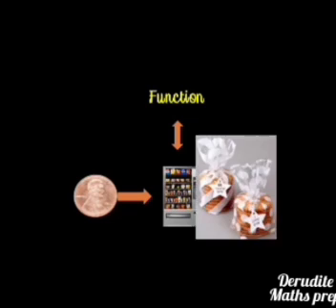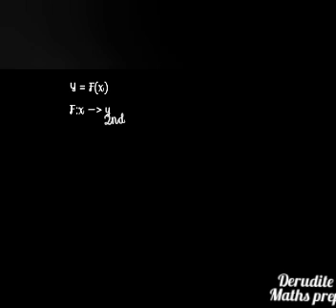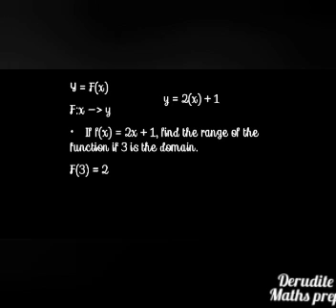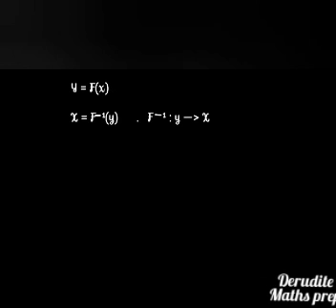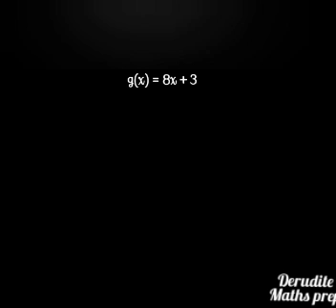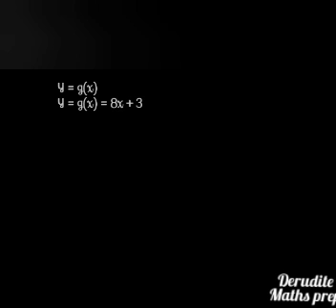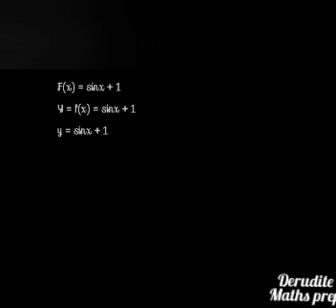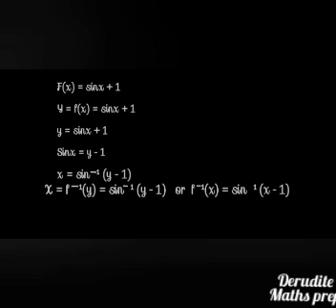Inverse of a function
This video explains the concept behind the inverse of a function and how to solve problems regarding the inverse of a function. It also illustrates the concept of range and domain of a function.